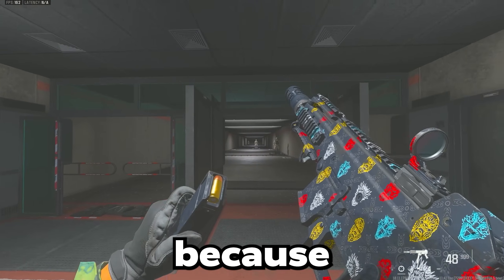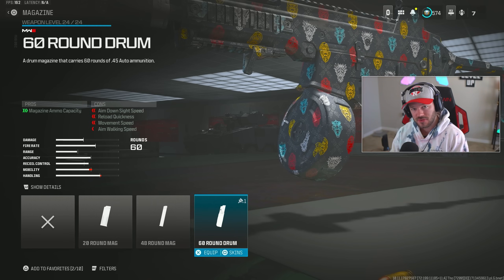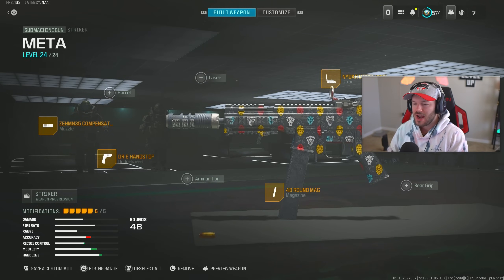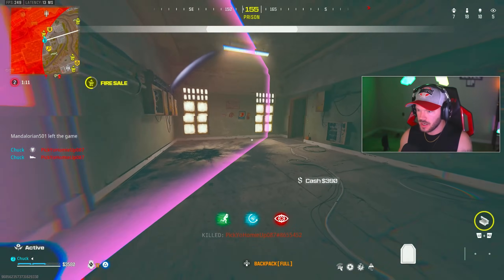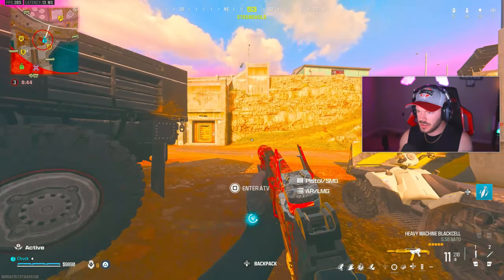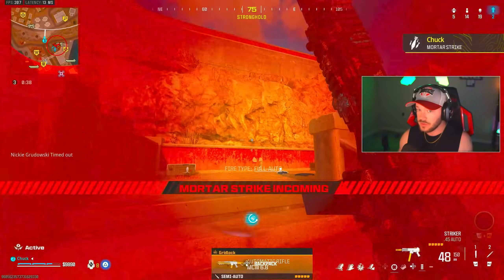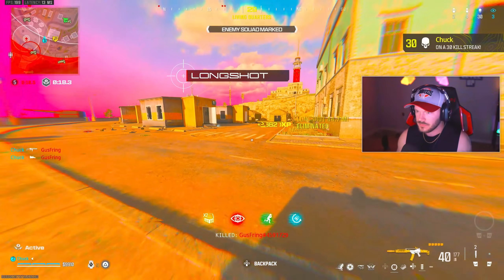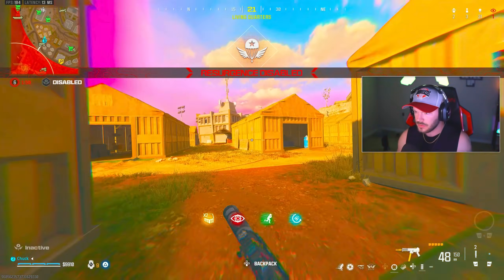GOODBYE HRM-9, HELLO STRIKER 😍 (Best Striker Class Setup) Rebirth Island Warzone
GOODYE HRM-9, HELLO STRIKER 😍 (Best Striker Class Setup) Rebirth Island Warzone - Today I go over the best Striker class setup / best Striker loadout in call of duty warzone 3 and rebirth island warzone. the warzone 3 Striker / Striker warzone 3 is a top 5 best SMG in warzone.

0:00 Intro
0:15 Striker Class Setup
3:30 Striker Gameplay